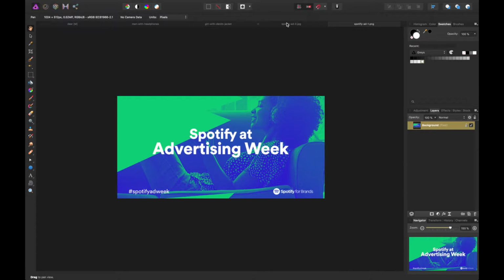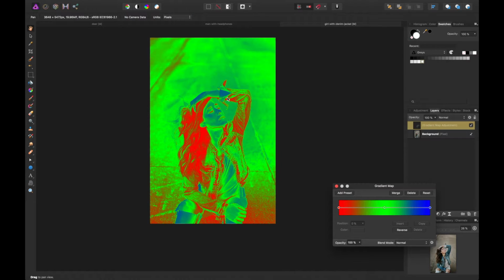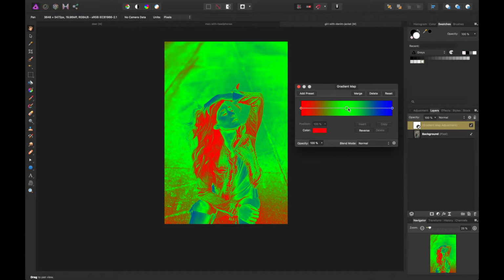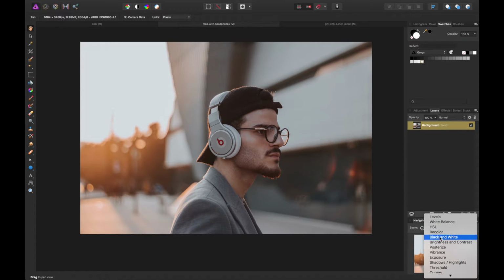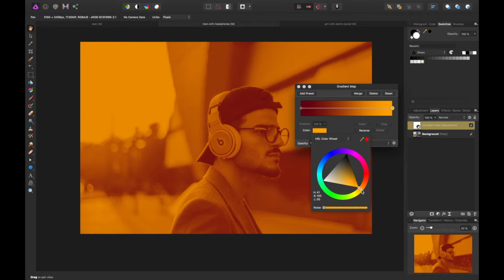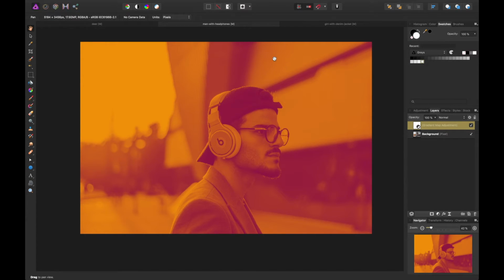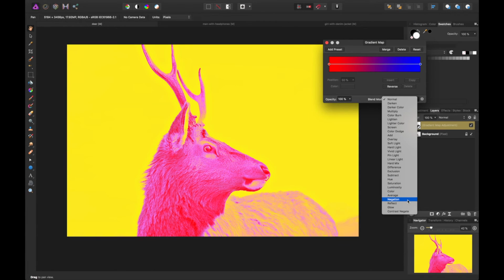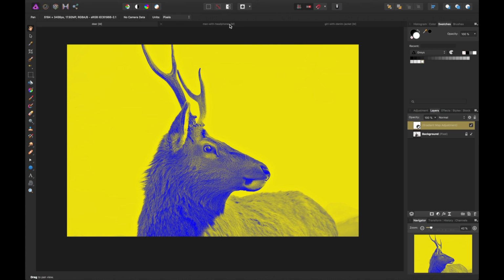Understanding Gradient Maps in Affinity Photo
Gradient maps can be a powerful way to create a duo-tone type of effect on a given image. Recently made popular by a branding campaign from Spotify, learn how to achieve a similar result in your own photos. Utilizing the proper colors can transform a given image with a few clicks inside Affinity Photo.